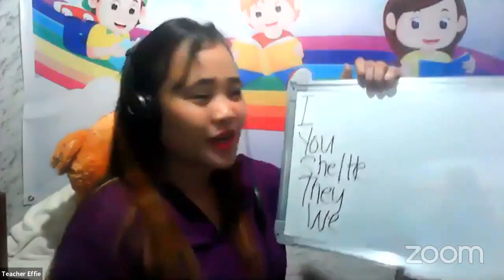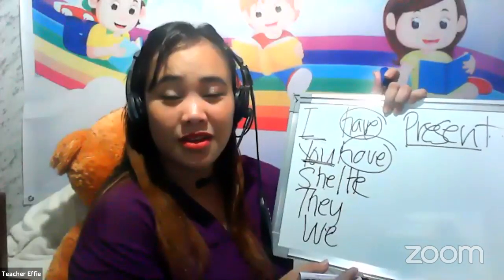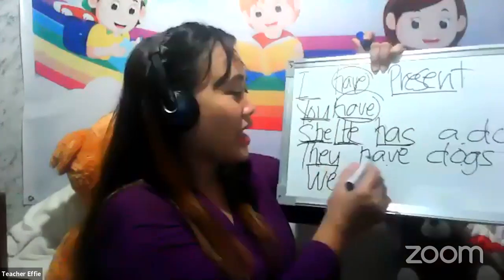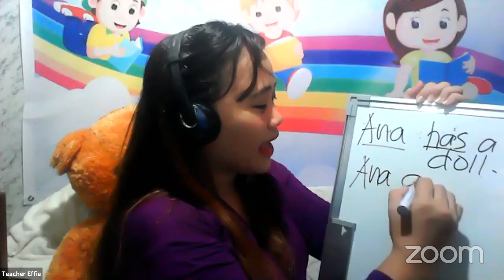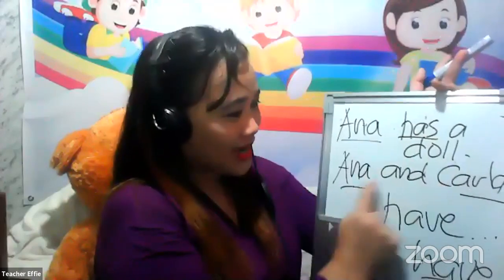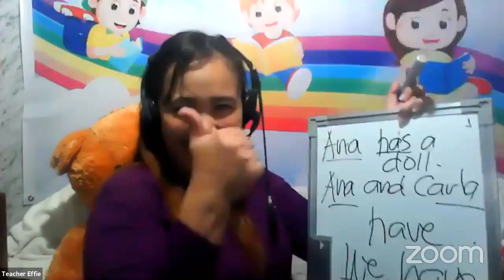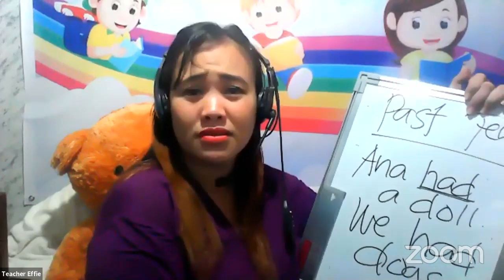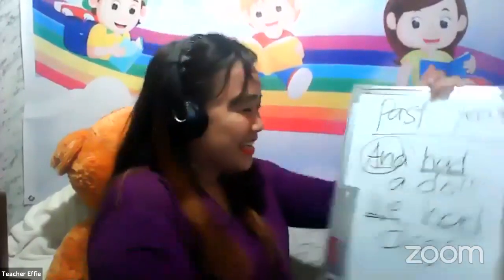HAS, HAVE and HAD : BASIC ENGLISH GRAMMAR